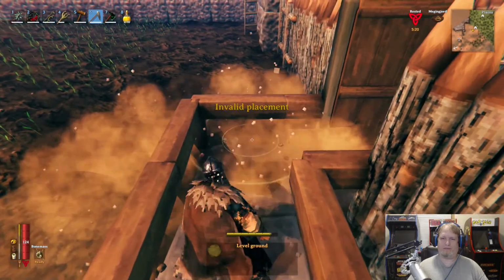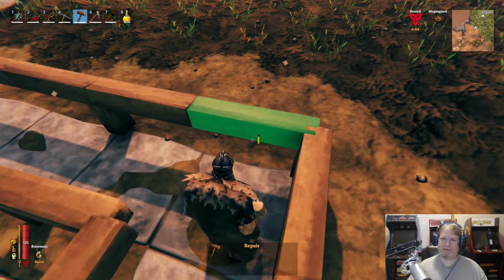Test Streaming 2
STreaming Some Valheim